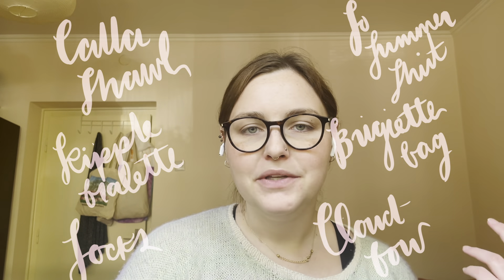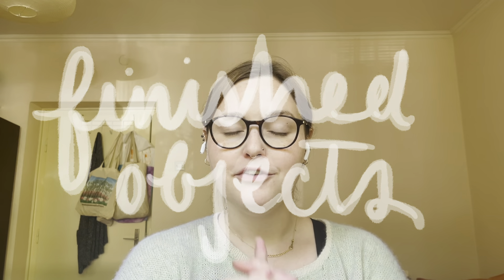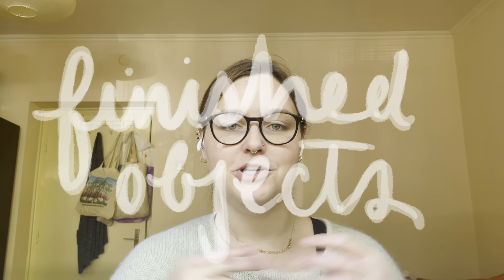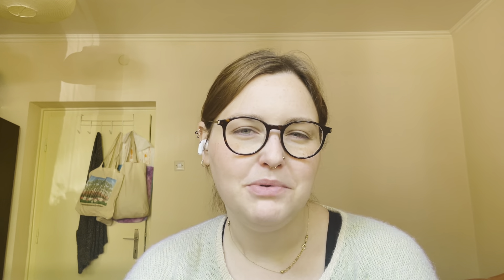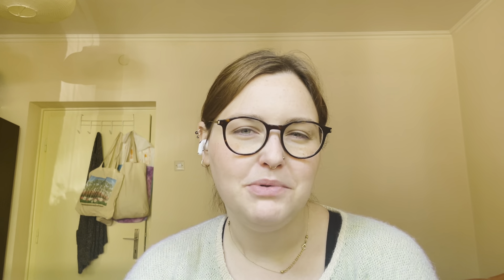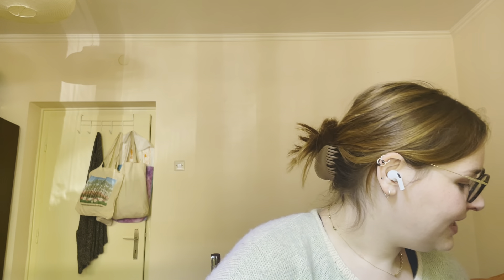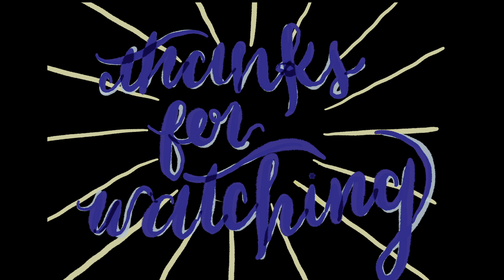I'm Back with Summer Knits: Knitting Podcast #5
Chapters:
0:00-2:12: Introduction
2:13-23:09: Finished Objects: So Summer Shirt, Ripple Bralette, Socks, Calla
23:10-40:45: WIPS: Brigitte Bag and Cloudbow
40:46-44:18: Life Update and Sign Off